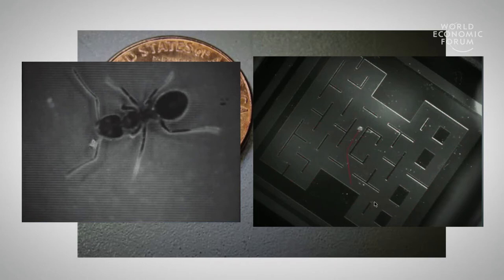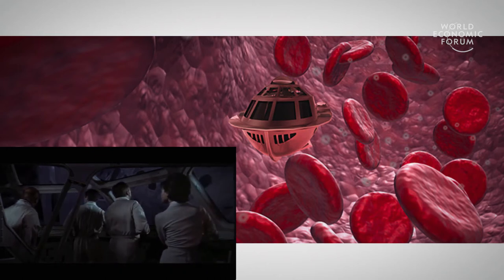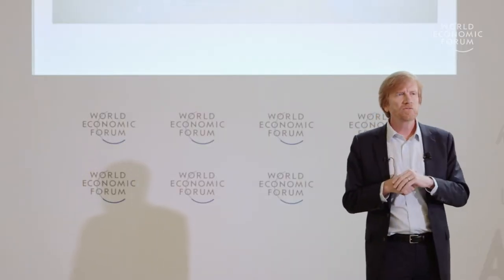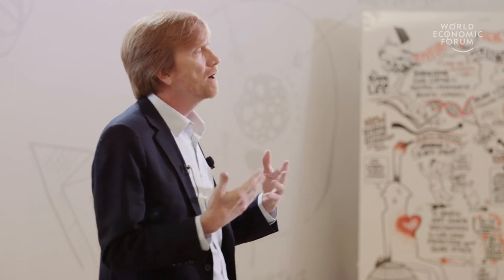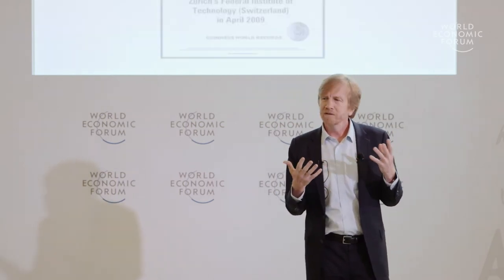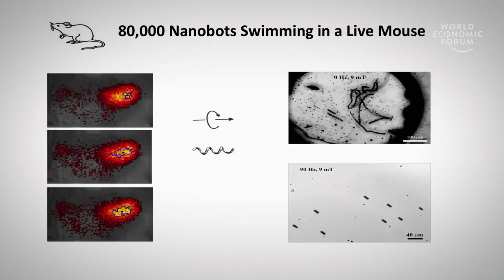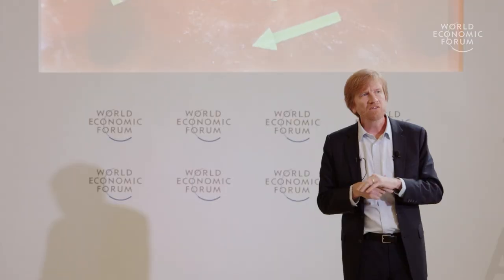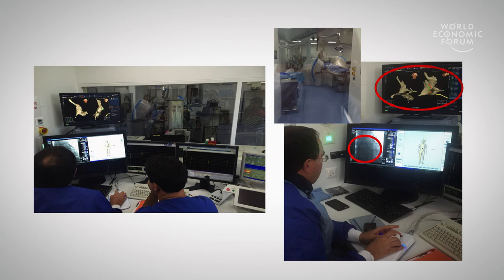Bacteria-Sized Robots for Precision Drug Delivery | Bradley Nelson